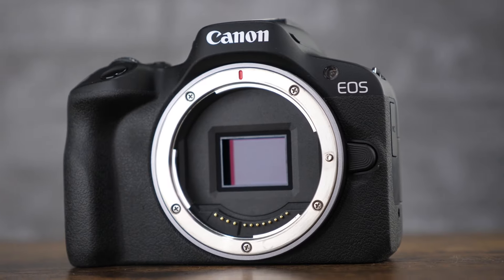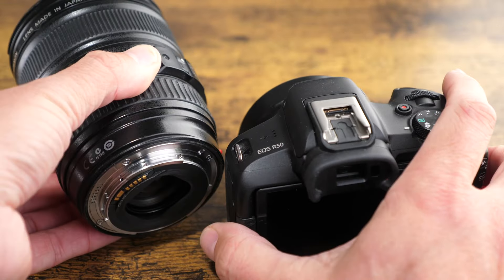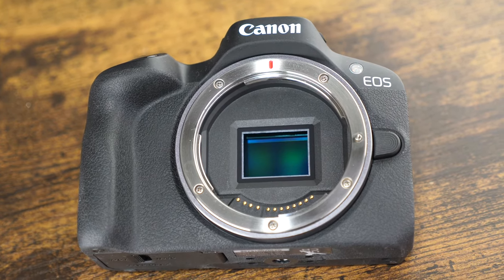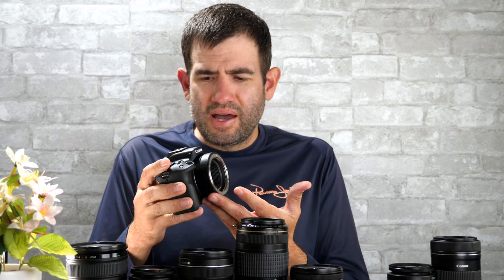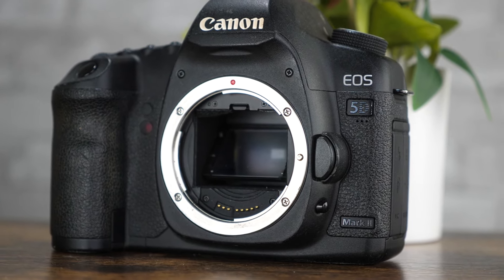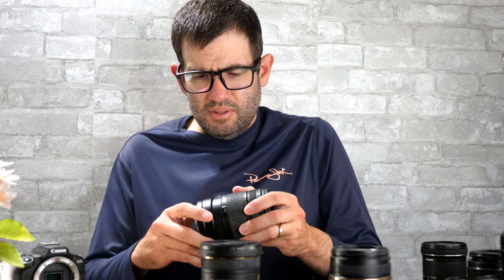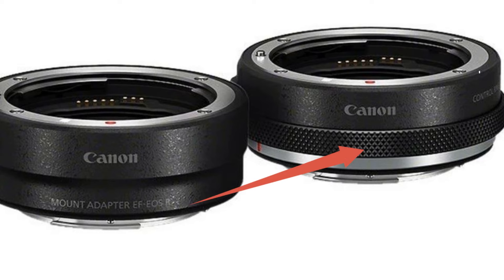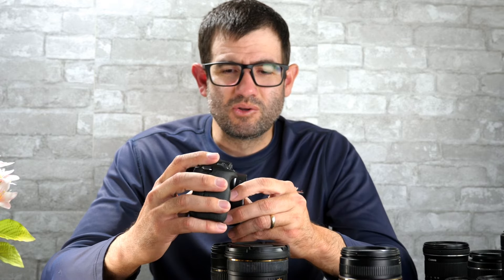Canon EF-EOS R Mount Adapter for Canon R Mirrorless Cameras REVIEW + Maximize EF EF-S Lenses!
Do you have Canon EF or EF-S Lenses but just got a new Canon EOS R series Mirrorless Body? Like the R10, R50, R100, RP, R, R3, R5, R6, R7, or R8? Not to worry! Canon has the Canon EF-EOS R Mount Adapter which allows you to utilize your old Canon EF and EF-S series lenses on your new Mirrorless Body. The basic versions is called the EF-EOS R Adapter, and it is currently at a $129 price point, and can be found

Instead of having to spend hundreds or thousands on new RF lenses for my EOS R50, I was able to utilize this adapter and get the same performance out of the lenses that I did on my old Canon DSLR body. Want a little more control for manual shooting? For a step up in price at $199, Canon has the adapter available with the control ring to, which can be found

This advanced version incorporates a control ring that's the same as what is on native RF series lenses to give you control of aperture, exposure time, and ISO sensitivity.

I also go through lens compatibility with Canon lenses and whether after market lenses like Tamron, Sigma, Samyang, etc are compatible with this adapter.

I have many Canon EF and EF-S lenses that I love to shoot with like the Canon 24-105mm, 10-18MM, 50MM, 70-300MM, 100MM, and more, and this adapter allow me to still utilize them on an R Mirrorless camera.